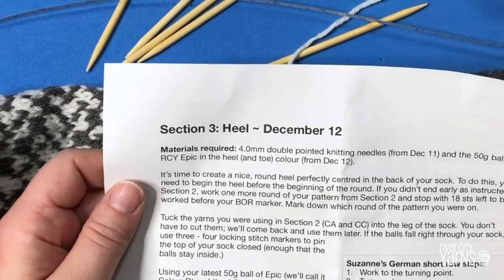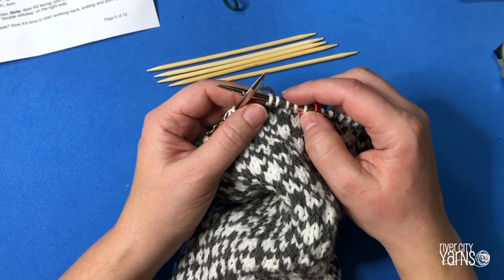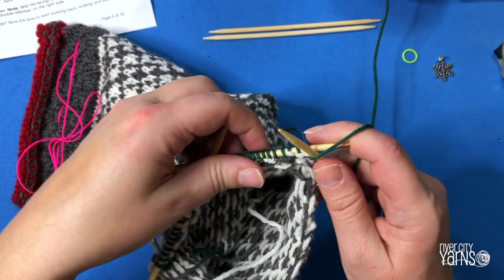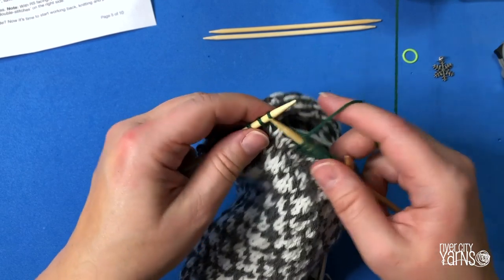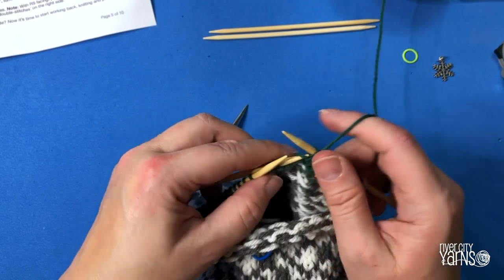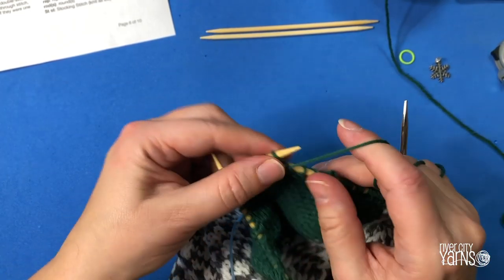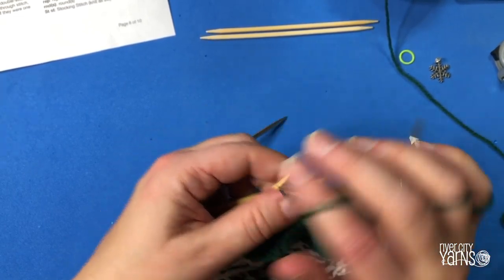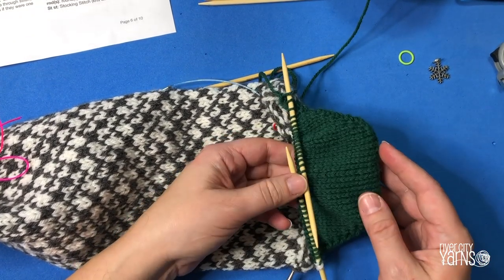Christmas Stocking Heel (Section 3)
Tutorial Video: Christmas Stocking Heel

Materials required: 4.0mm double pointed knitting needles and the 50g ball of worsted weight yarn in the heel (and toe) colour.

Video Shortcuts: skip ahead on the video to reach these specific instructional sections:

03:23 : SECTION 3 / GERMAN SHORT ROWS
07:33 : Making your first double stitch (MDS) - purl side
09:21 : At the end of the first row
09:28 : Making your second double stitch (MDS) - knit side
10:54 : At the end of the second row; where to turn
11:05 : Making the third double stitch (MDS) - back on the purl side
12:20 : At the end of the third row; where to turn
12:50 : How to know when you’ve done enough MDS’s
14:21 : Finishing up the MDS side
15:45 : working the MDS stitches to finish the heel
17:13 : knitting a double stitch (KDS)
18:36 : purling a double stitch (PDS)
21:25 : finishing up the heel section